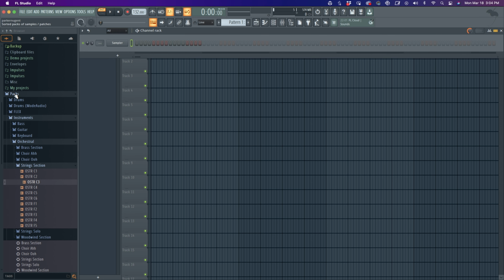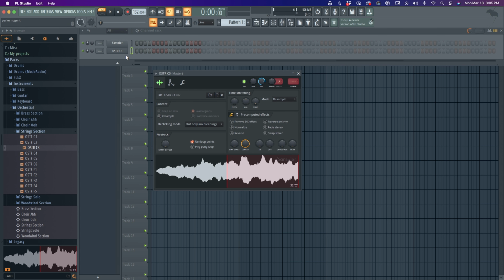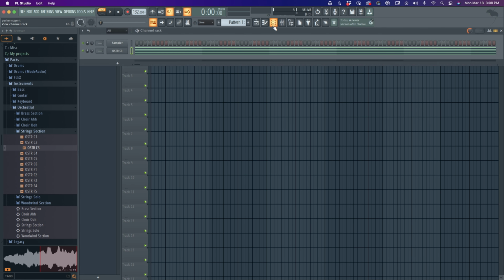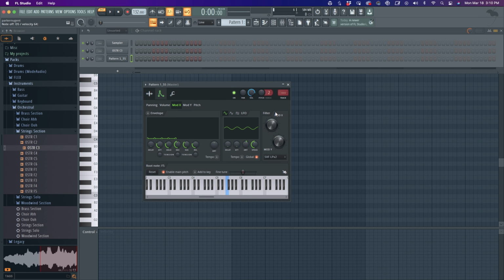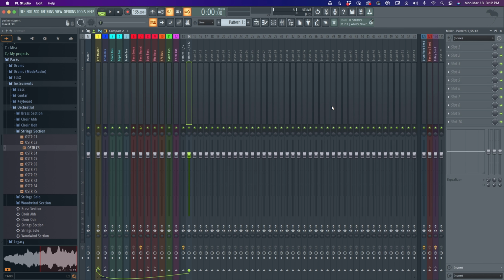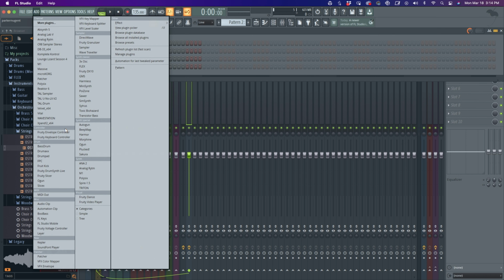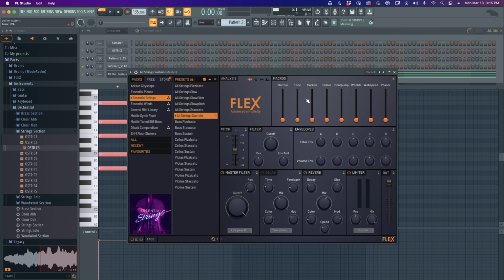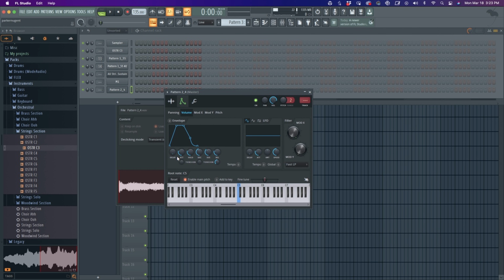Jungle & UKG Pads NATIVE in Fl STUDIO (NO THIRD PARTY PLUGINS)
Learn to make Jungle / UKG pads in Fl Studio with no third party plugins.